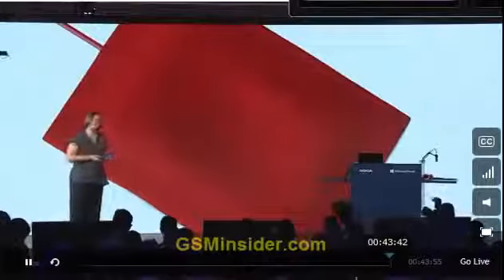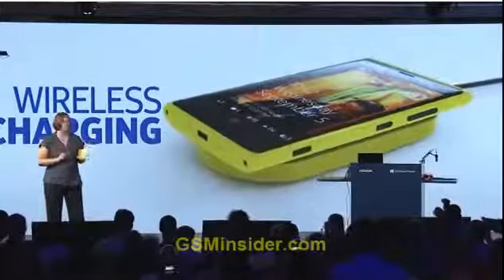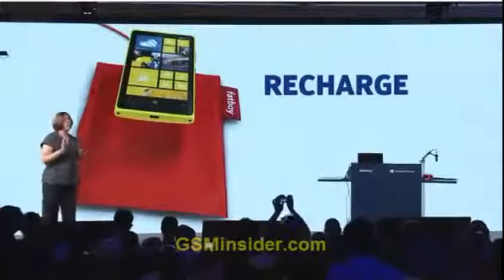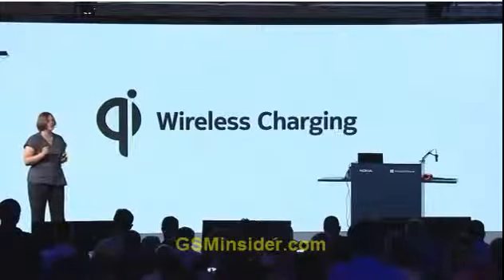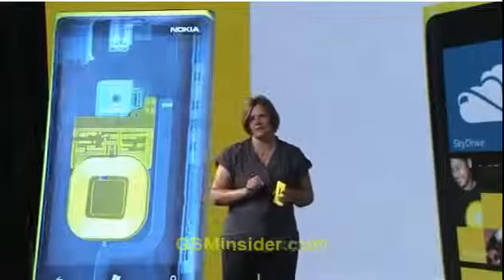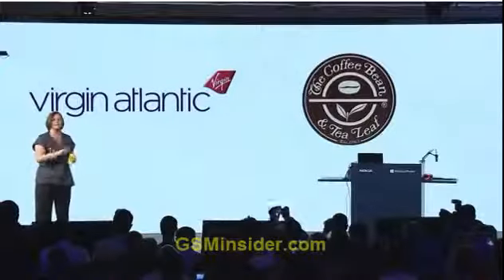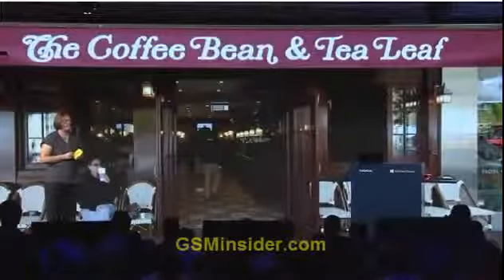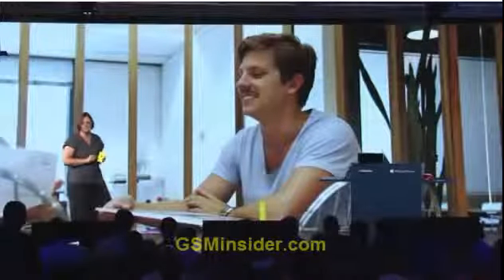Nokia Lumia 920 Lumia 820 Demo At Windows Phone 8993